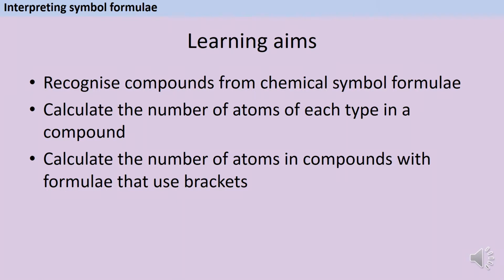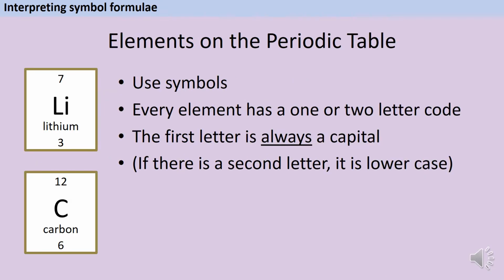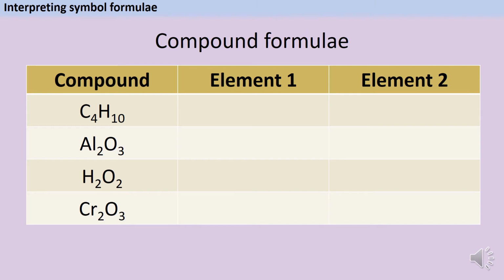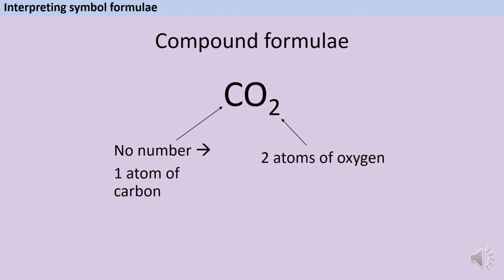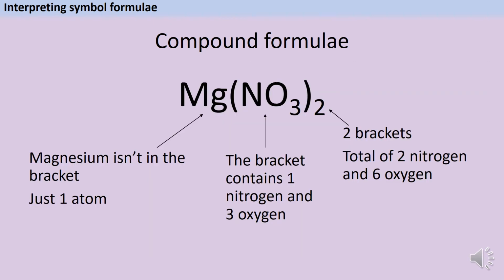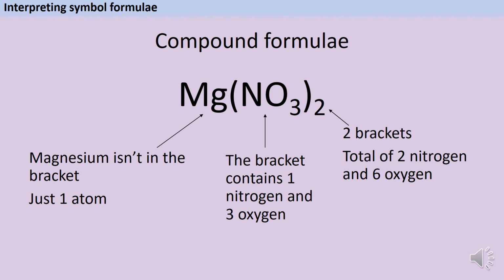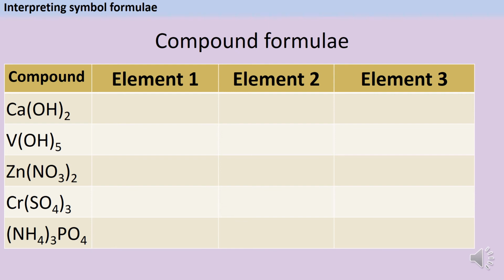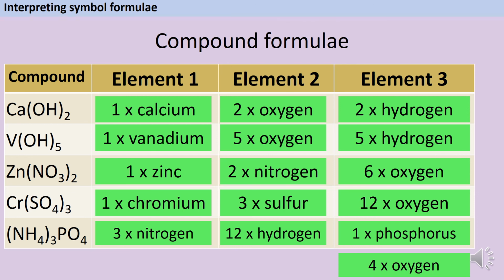Interpreting symbol formulae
A revision video covering the key chemistry topic of interpreting symbol formulae. This will be useful both to KS3 students encountering these concepts for the first time, and those studying AQA GCSE Combined Science (8464) or AQA GCSE Chemistry (8462) (See Chemistry specification Part 1.1.1 Atoms, elements and compounds)

Worksheet link: